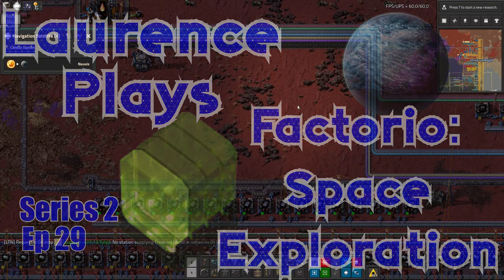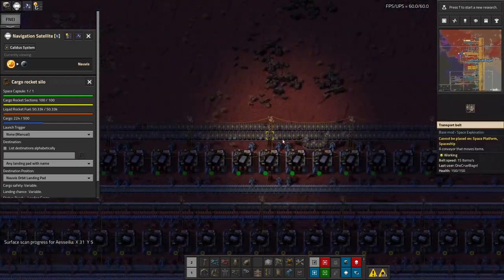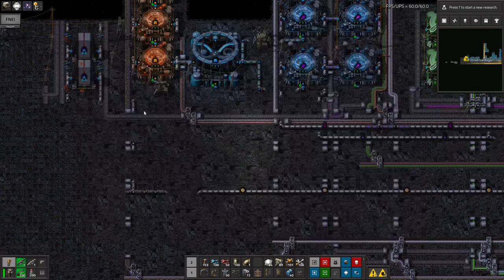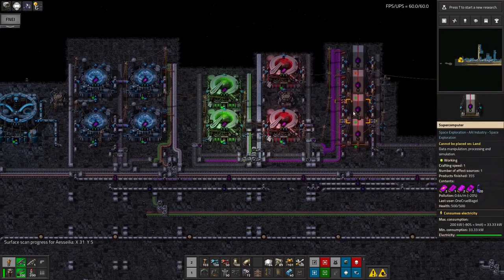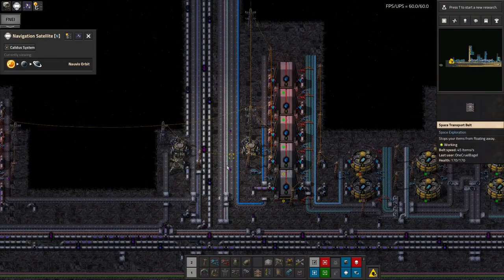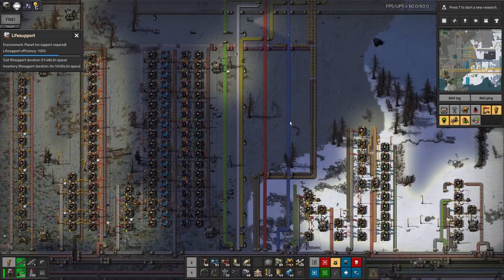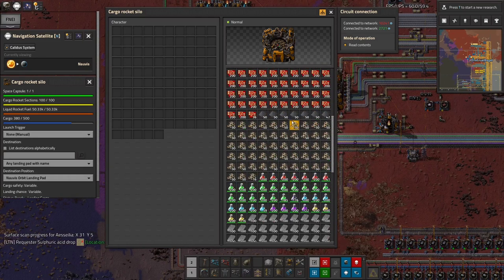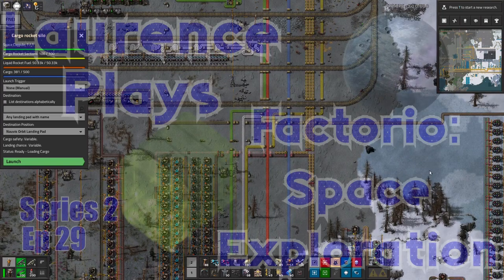S2-E29 - More Glasses - Laurence Plays Factorio: Space Exploration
Science is progressing gradually, but my squishy bio science is being limited by a shortage of glass. There's also lots to talk about with the modules I've been adding to try to reduce the space station's power consumption, at least by a little bit.